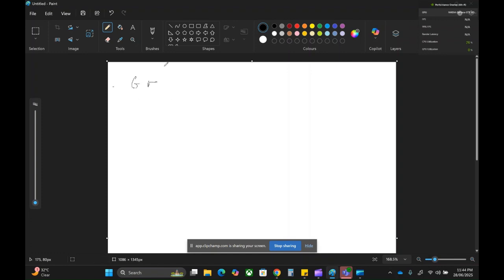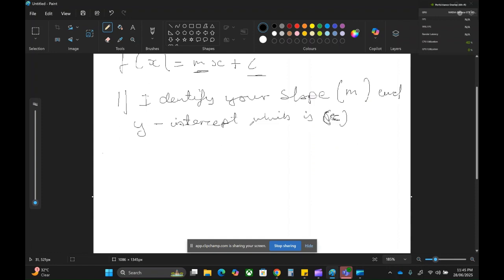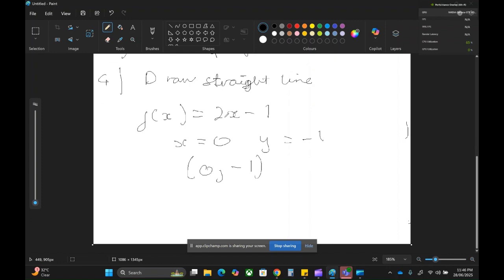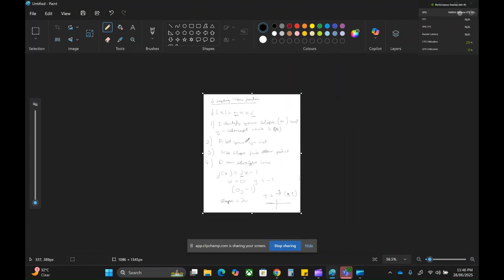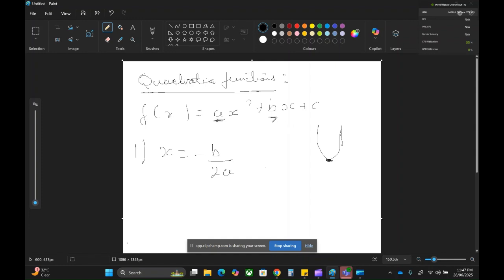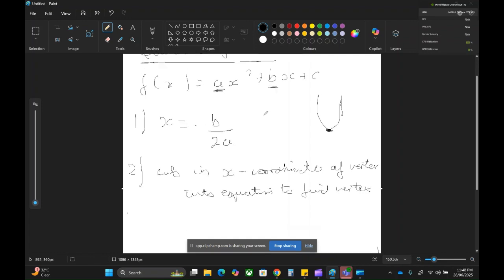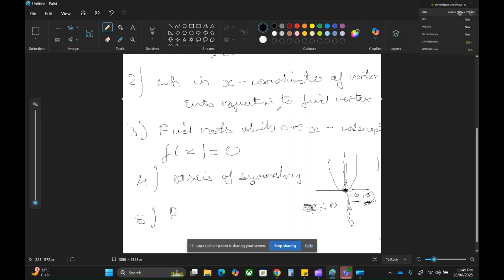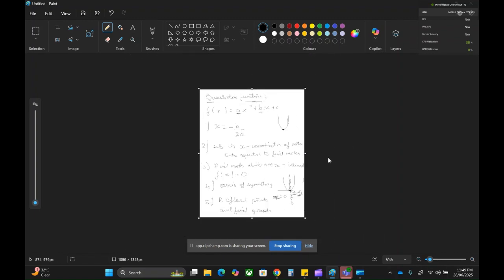IB Maths AA HL Graphing functions 1